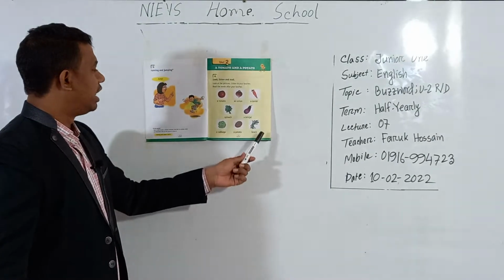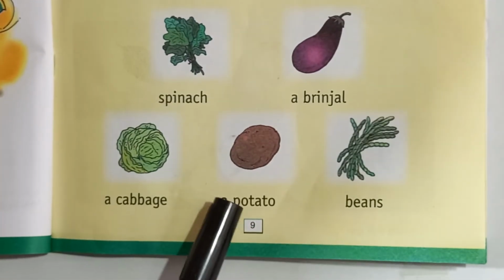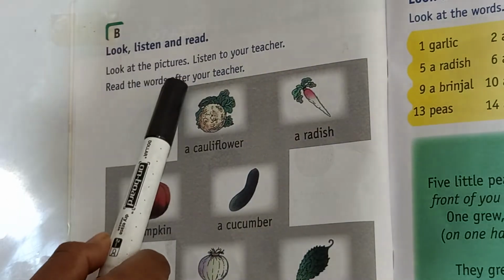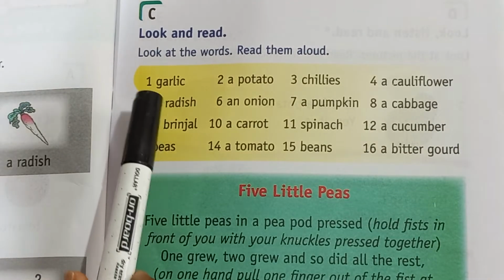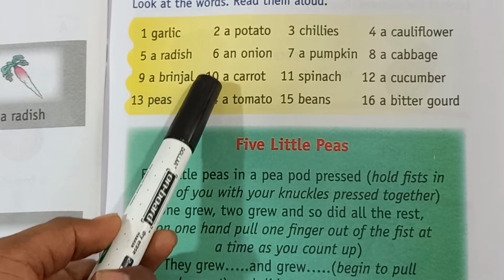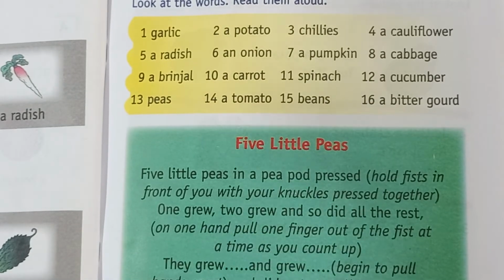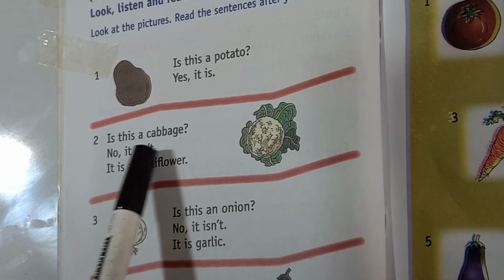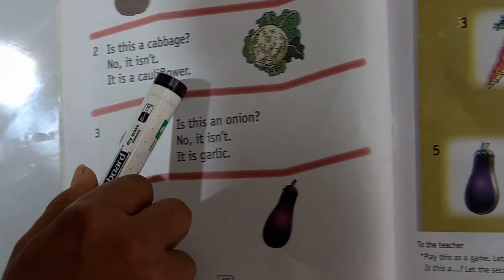Class: Junior One, Subject: English (Lecture-07), Topic: Buzzword; U-2, R/D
Half Yearly-2022
Class: Junior One
Subject: English (Lecture-07)
Topic: Buzzword; U-2, R/D
Teacher: Faruk Hossain